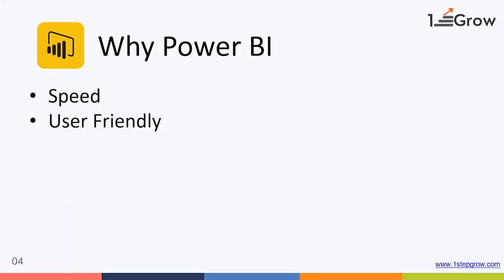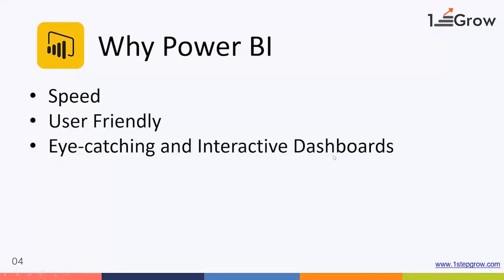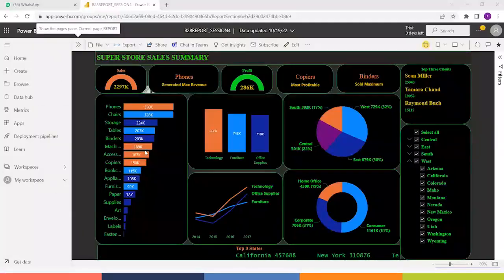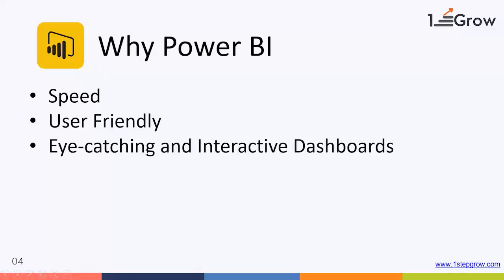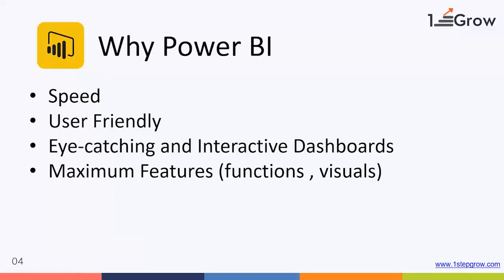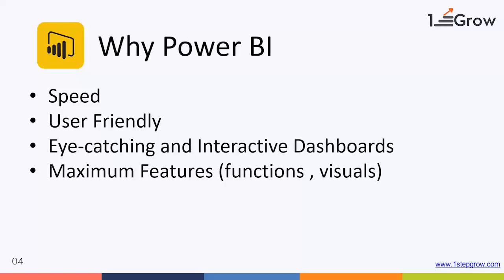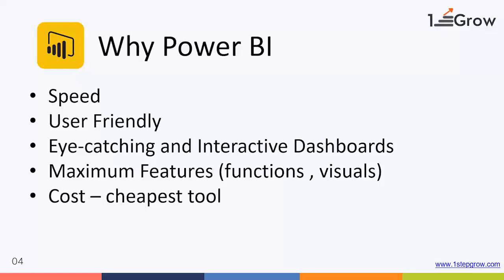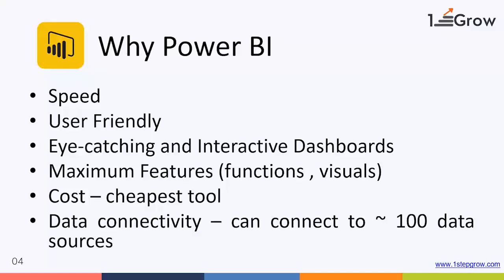Why Market needs PowerBI | PowerBI Features & Benefits | 1stepGrow Academy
In this video, you will get an idea of why PowerBI is using in markets, its features and the benefits of using Power BI.

Topics explained in the video

0:00 Why Power BI or Why Market needs Power BI
0:16 Speed: Feature of Power BI
0:40 User Friendly: Feature of Power BI
0:58 Effective Dashboard: Feature of Power BI
01:15 Other features of Power BI
02:00 Cost of Power BI
02:22 Data connectivity of Power BI

To enroll in courses, book a counseling session and & talk to our expert